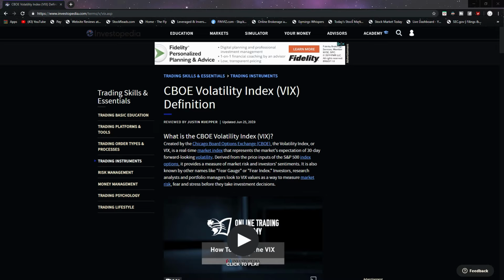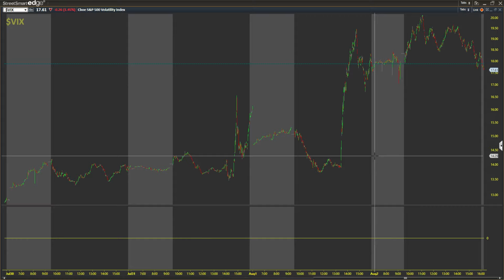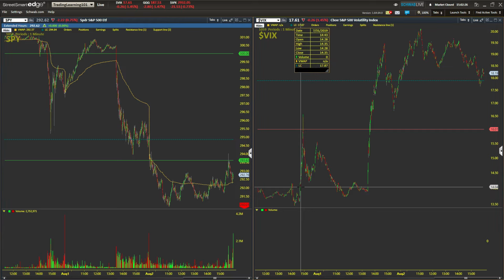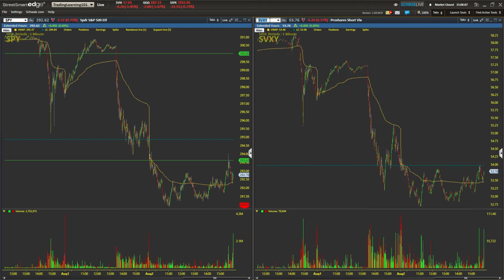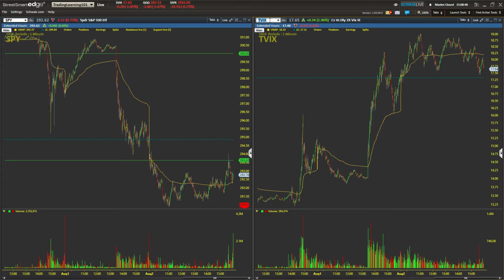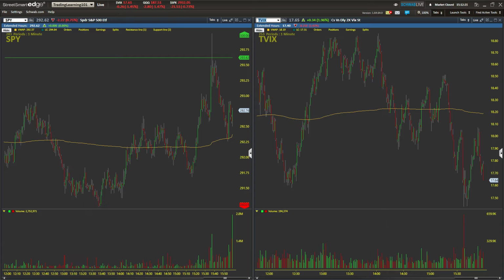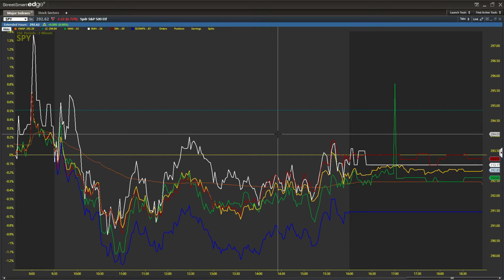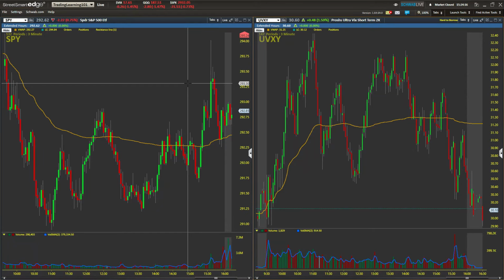What is the Volatility Index VIX?